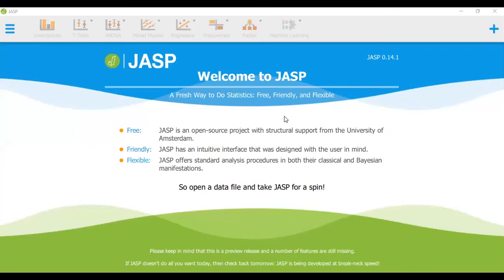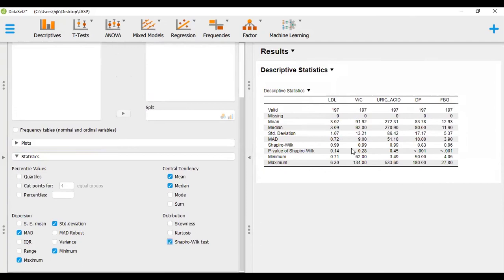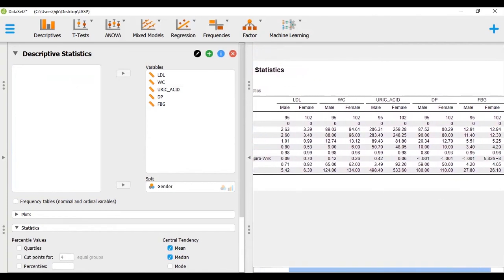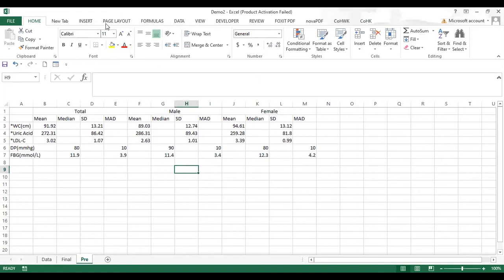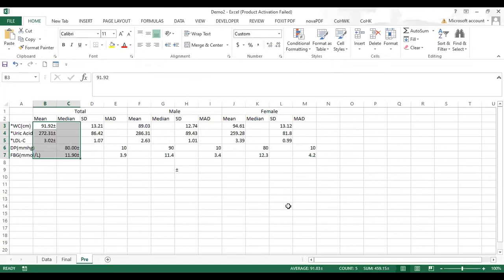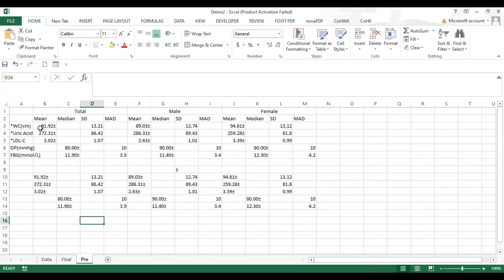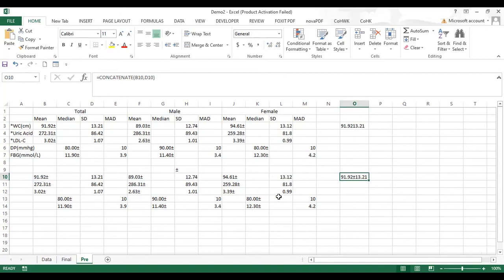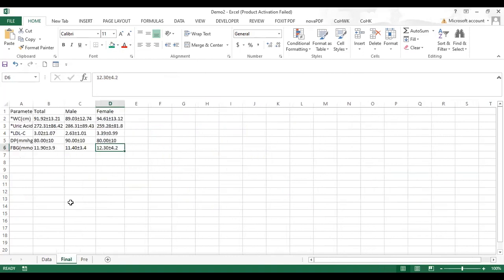Generating Tables : Measures of central tendencies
In this video we look at presenting the results generated from looking at the measures of central tendencies(MEAN, MEDIAN & MODE) of a given data set.